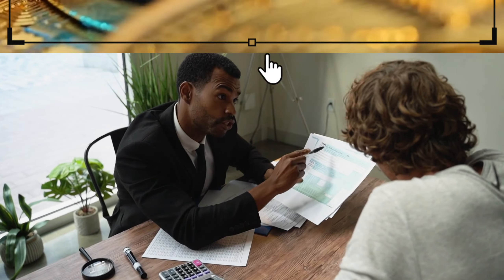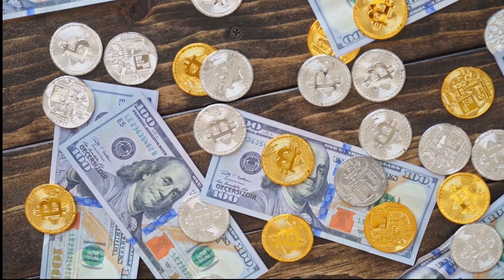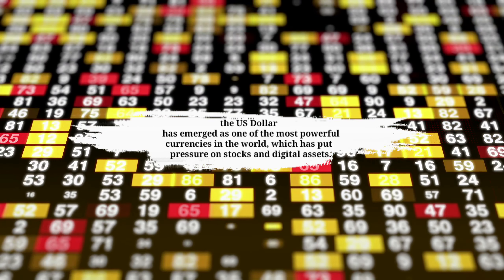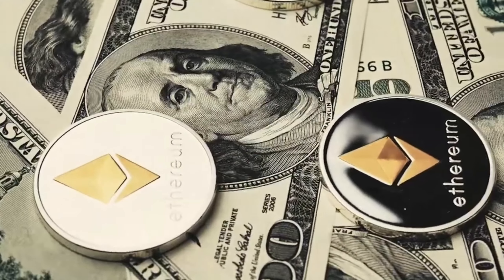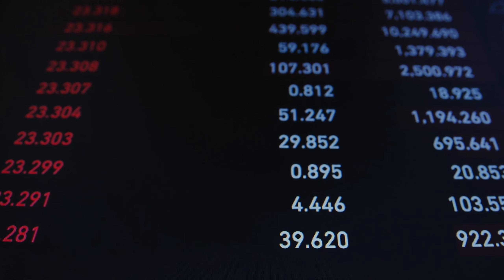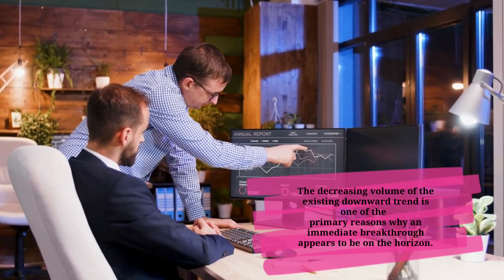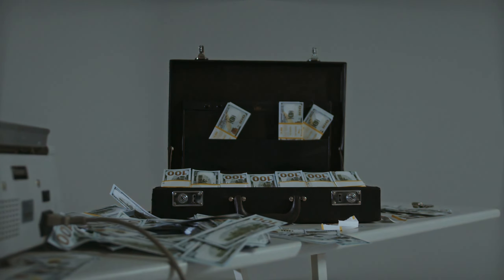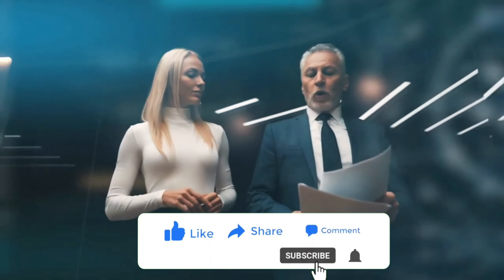BTC, Ethereum, Solana, Cardano, BNB, XRP to Polkadot – All coins bleed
⭐Cryptocurrency, a Digital Payment System that does not Rely on Banks for Transaction Verifications. A system that allows anyone, anywhere to send and receive the payments.

On this Channel CRYPTOLOGY, you will find all the stuff related to CryptoCurrency.
Here is the Glimpse of what you will find in this video✨👇🏻